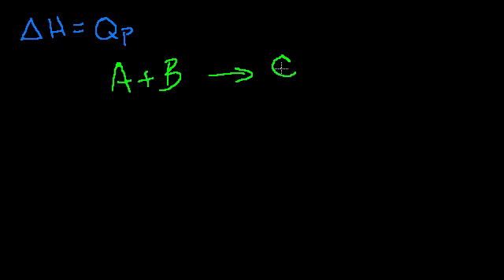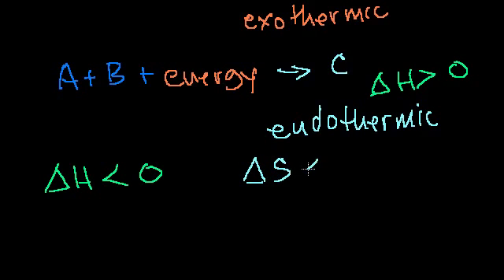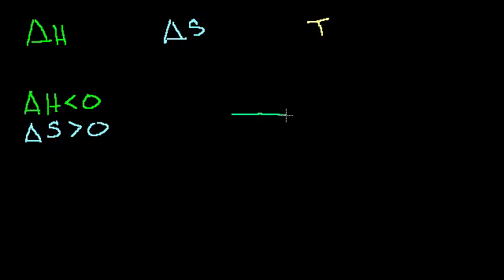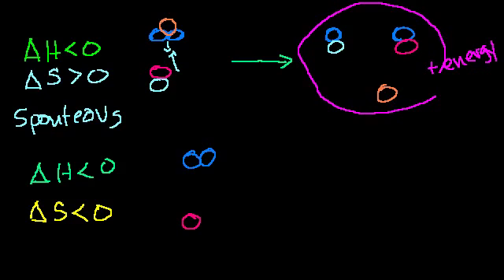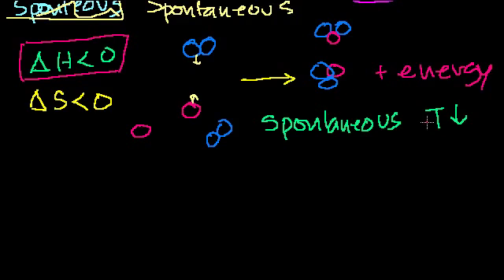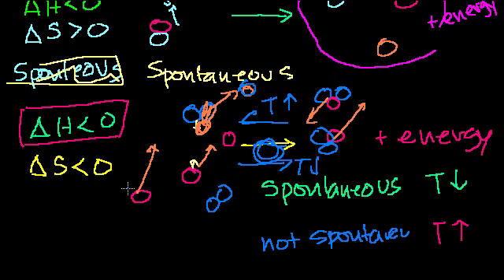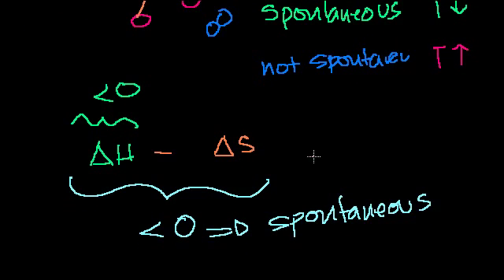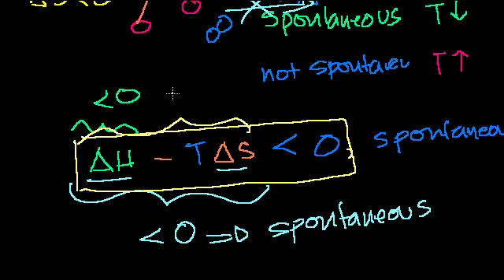086 Gibbs Free Energy and Spontaneity